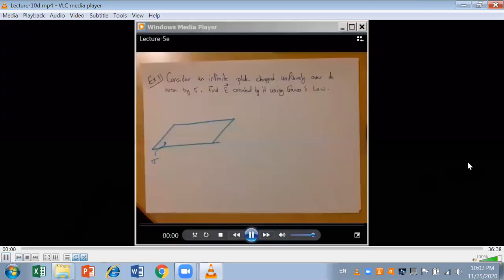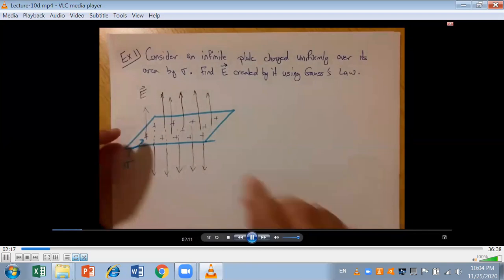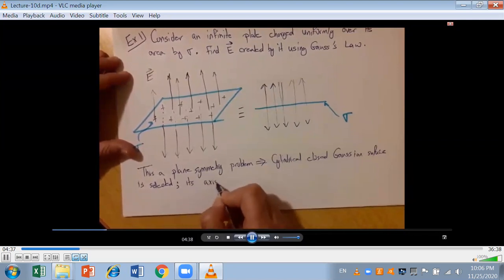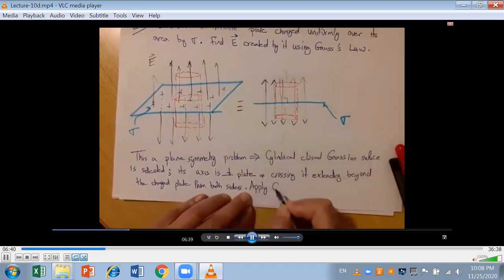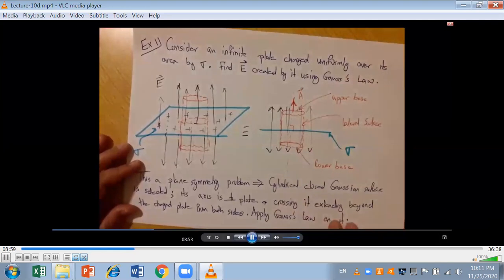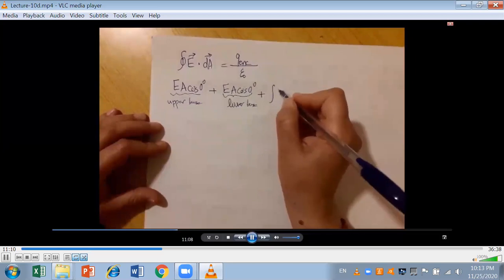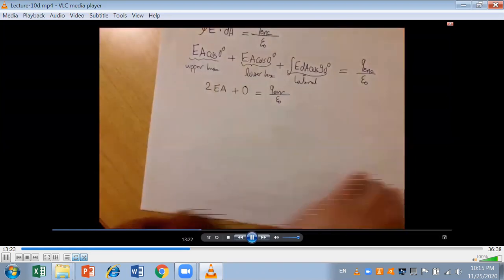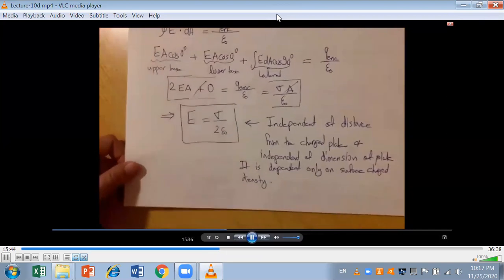Lecture 8 (CH2.2 - Part E.1)